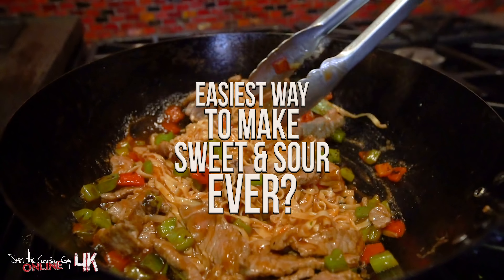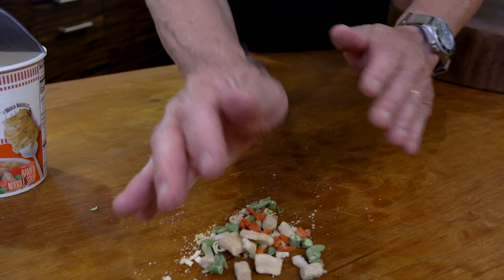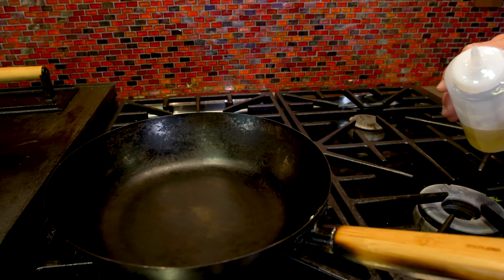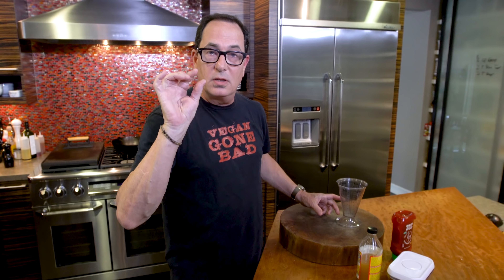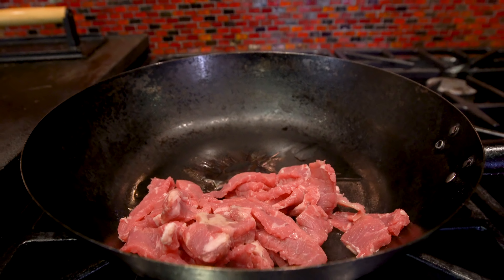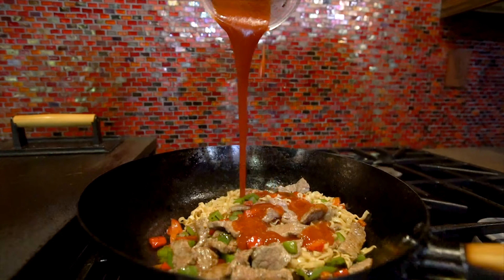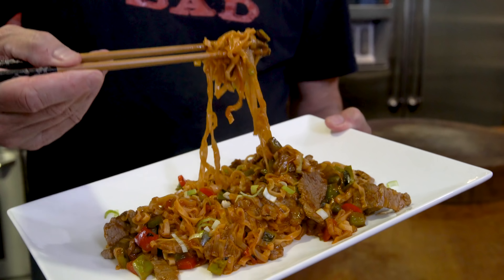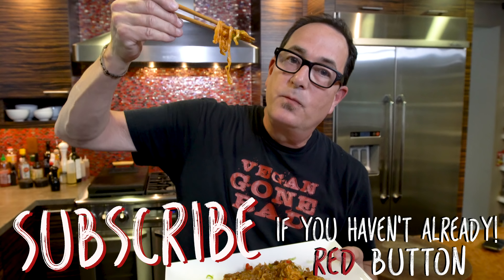Quick and Easy Ramen Stir Fry | SAM THE COOKING GUY 4K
Dog simple and sooooo delicious. Just make em

00:00 Intro
00:45 Heating cup of noodles
1:18 Pan frying peppers
2:00 Making sauce
2:33 Pan frying steak
2:58 Combining
3:26 Plating
3:51 First Bite
4:21 Outro